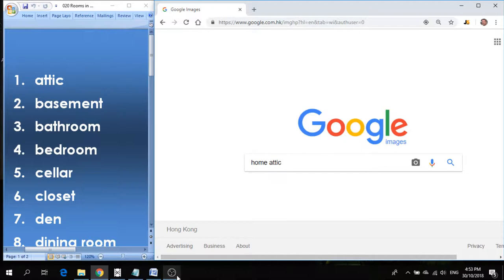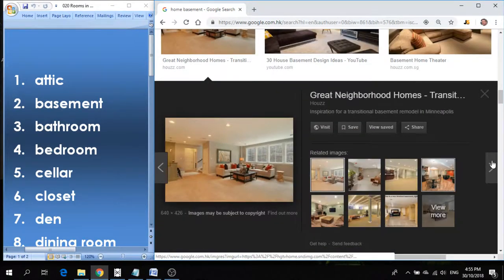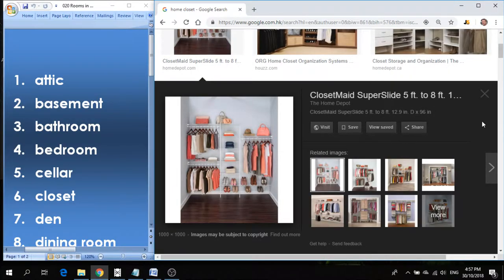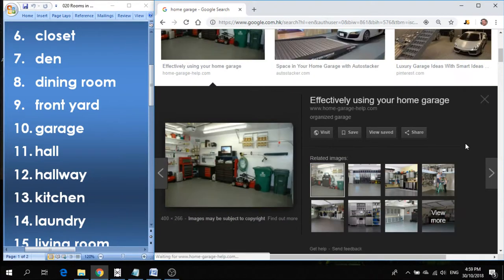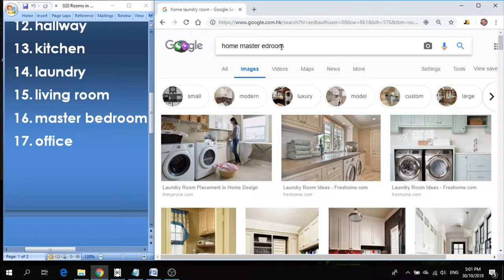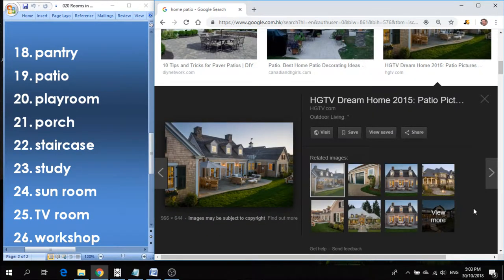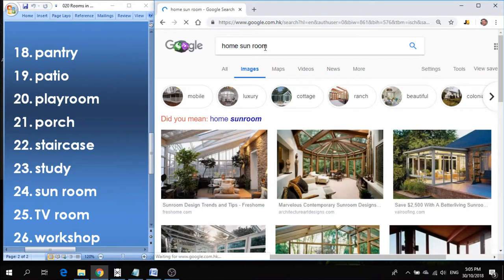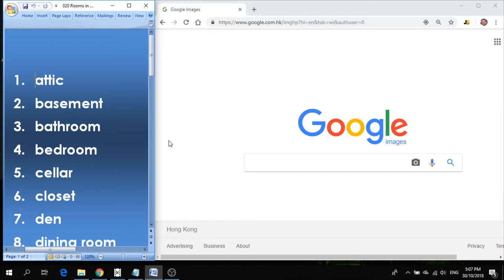HOME WORDS - Learn English Vocabulary with Pictures for Beginners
This video is about Learn English Vocabulary with Pictures for Beginners, for better grammar, pronunciation, vocabulary, listening and speaking. What you need to learn. Watch this video until the end. Hope you will like this video.